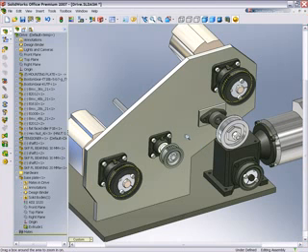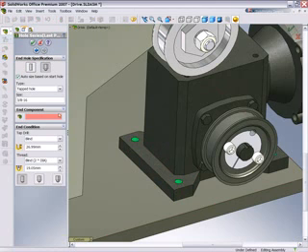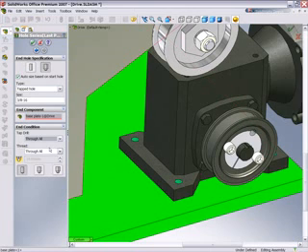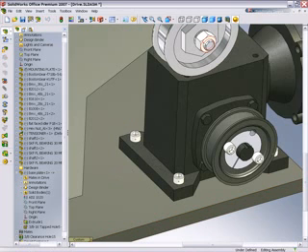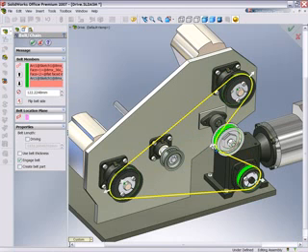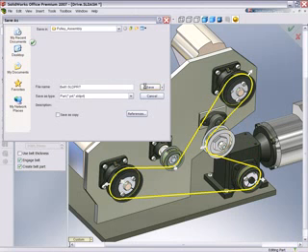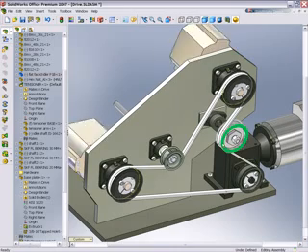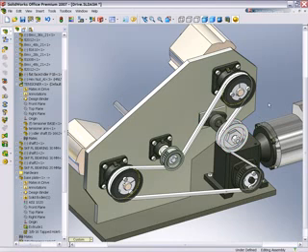نونه بلال قايس خنشلة